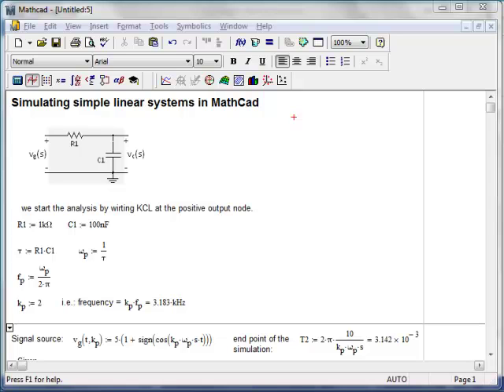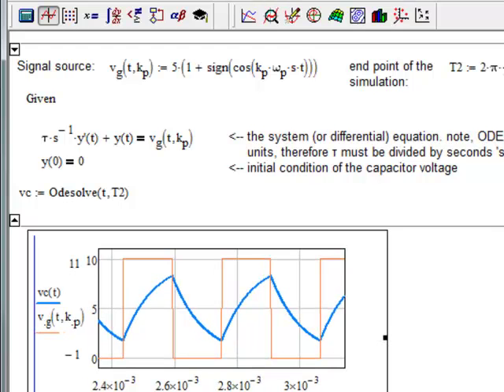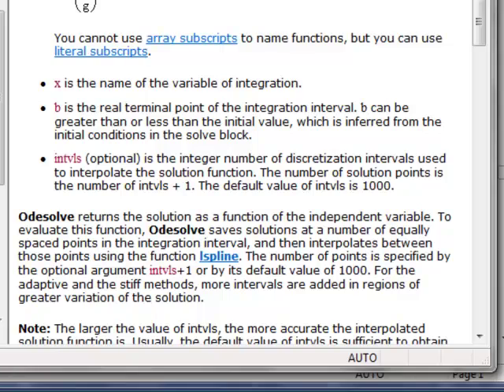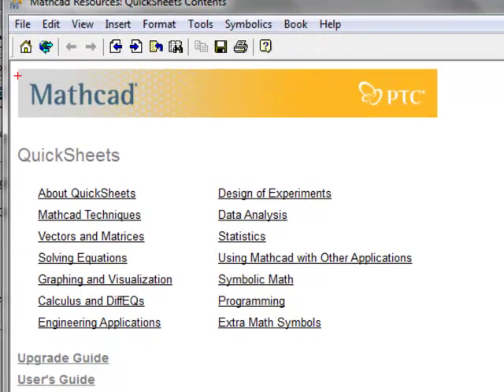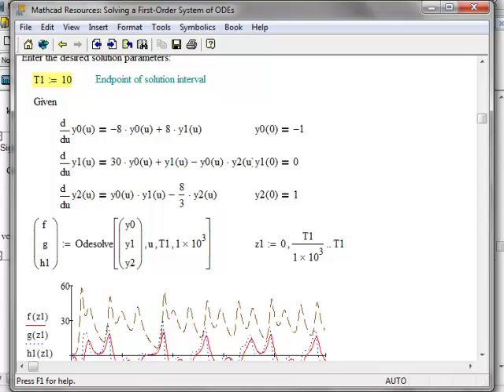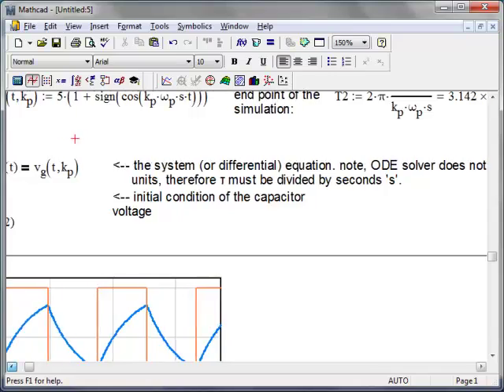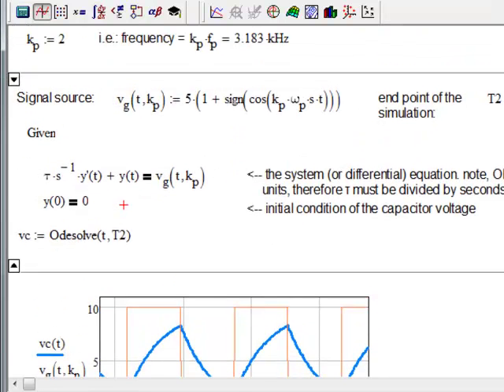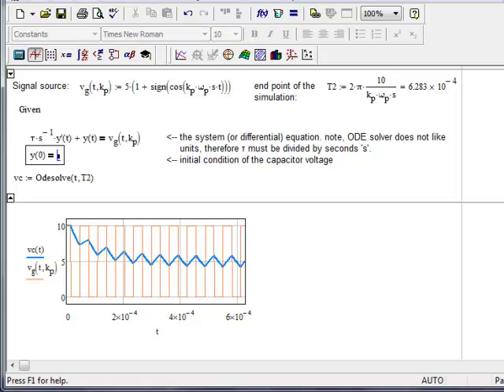Simple Circuit Simulation in MathCad using odesolver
how to on using Mathcad's odesolver to simulate a RC low pass filter